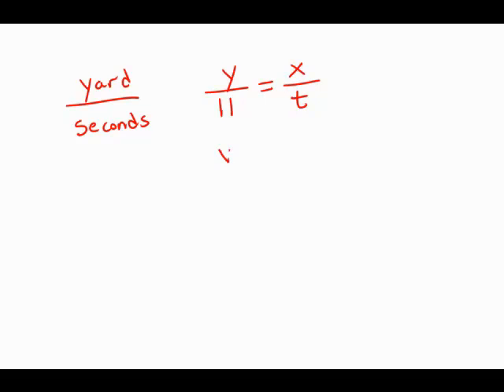GMAT Official Guide 13: Problem Solving 38